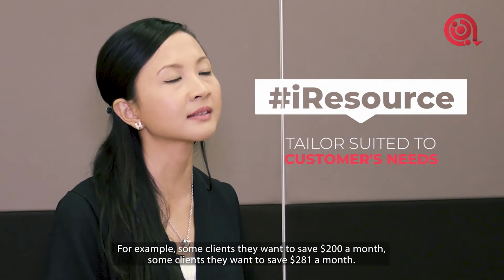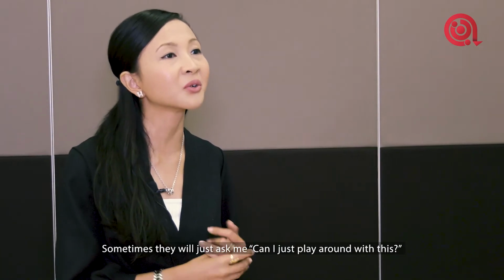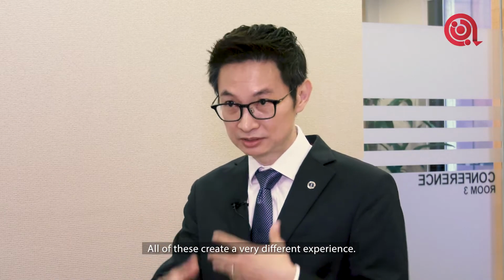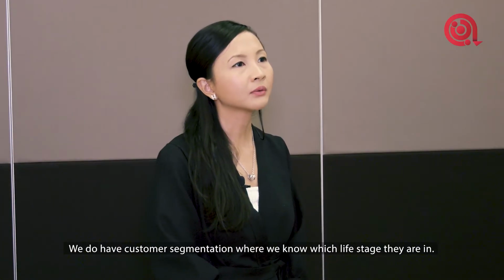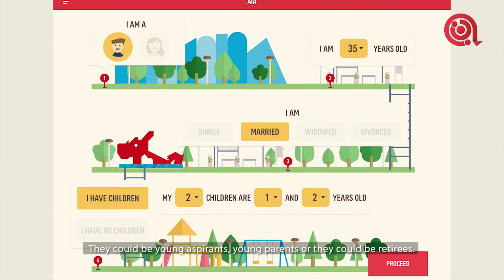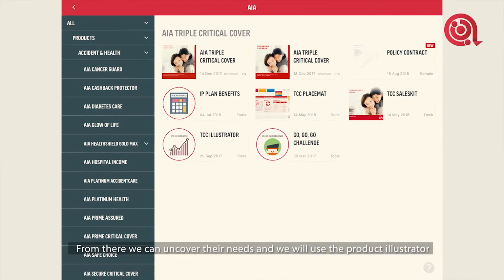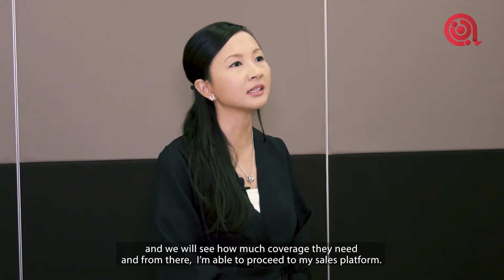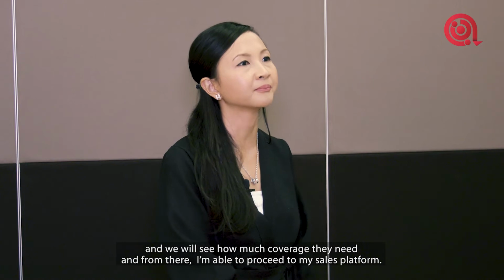AIA Singapore empowers its next-generation insurance agency with one-stop multi-purpose digital tool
AIA Singapore has reinvented the way Financial Services Consultants (FSCs) engage customers and empowered its next-generation insurance agency through its digital initiative iResource. Find out how.

Asia Advisers Network brings you trusted life insurance industry news & expert content from the best insurance advisers & leaders. Be in the know and learn from the best

Asia Advisers Network is another Asia Insurance Review initiative.